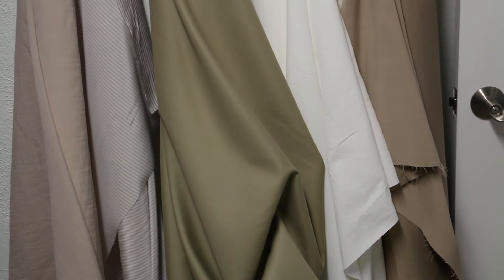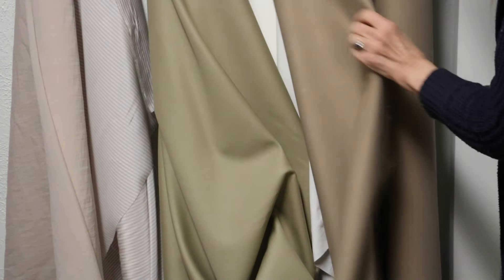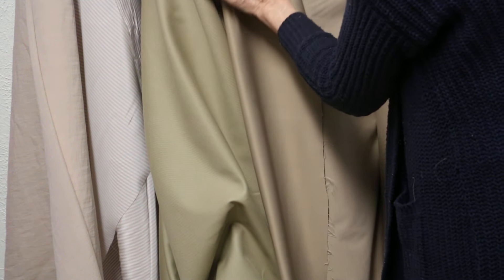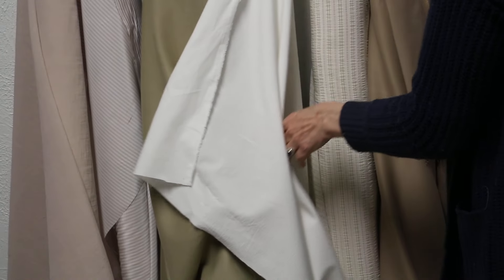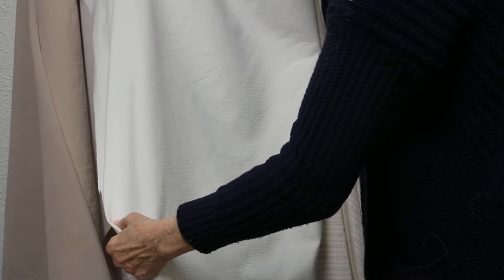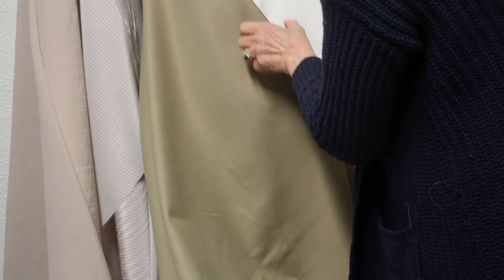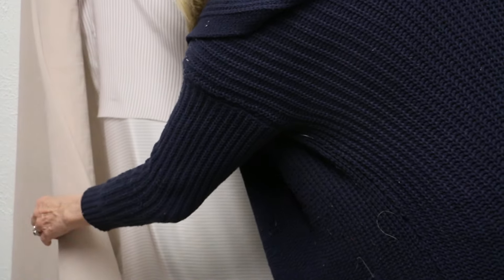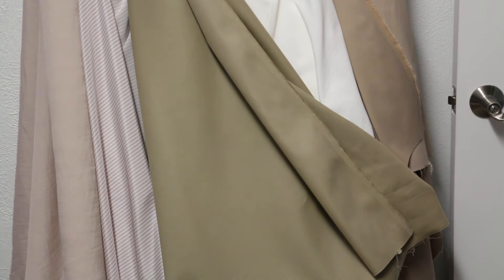Creams and Khaki's for 724!